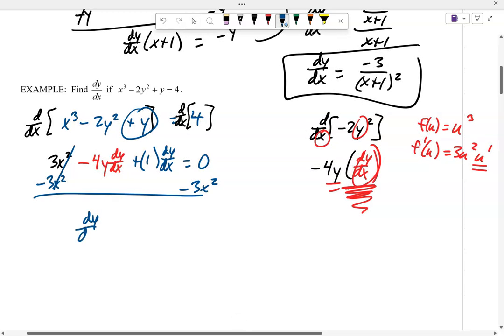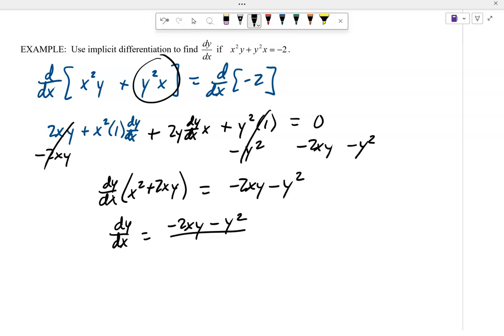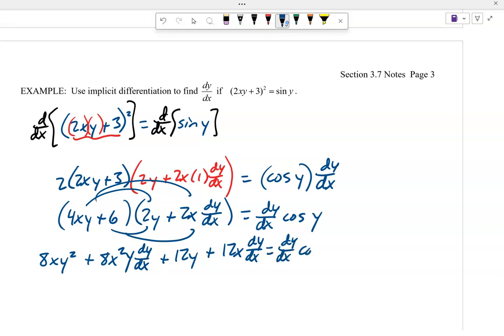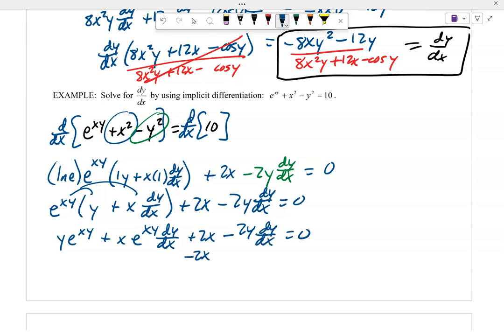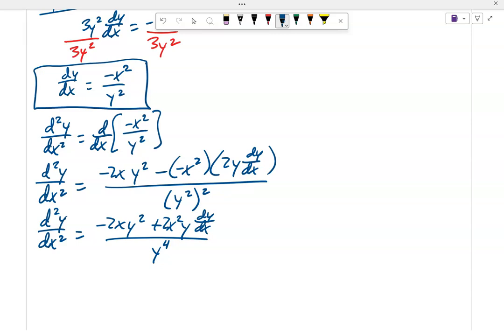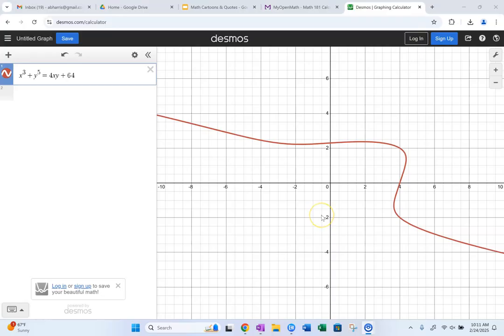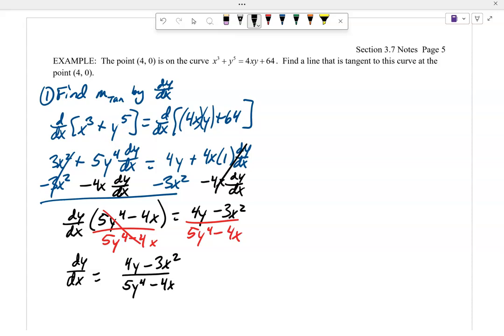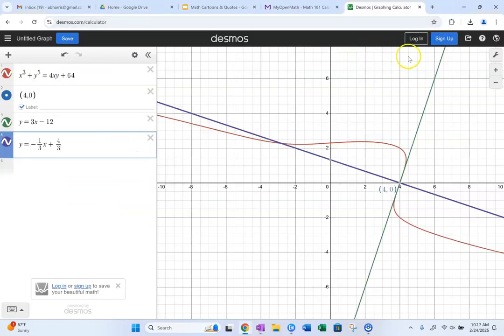181 3 7